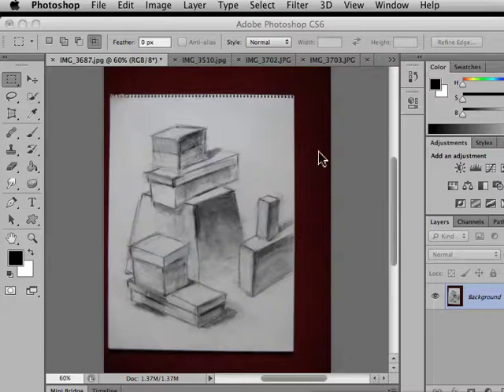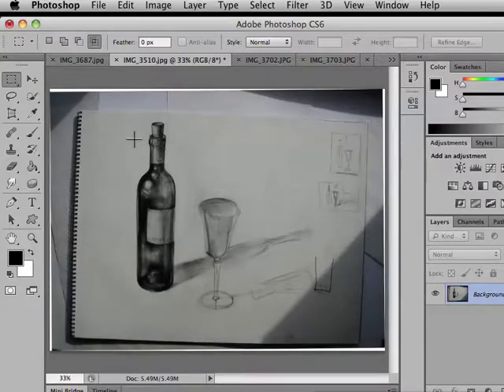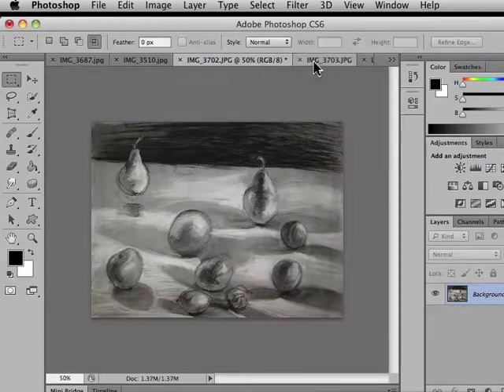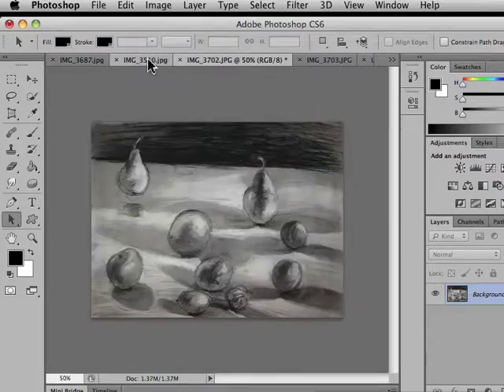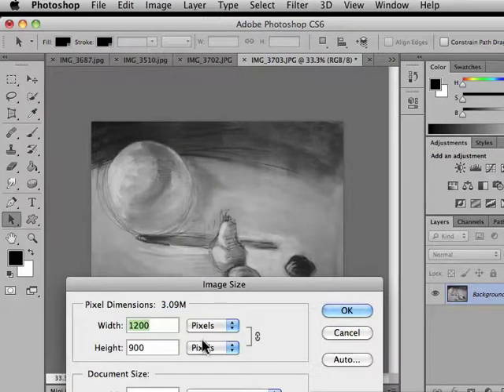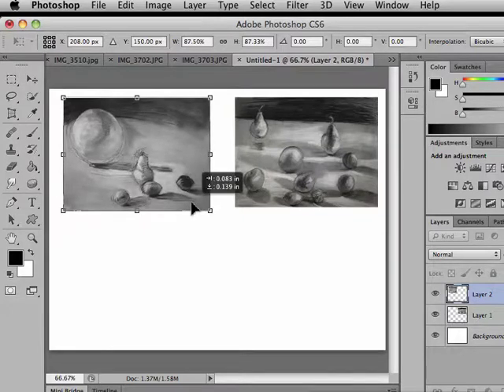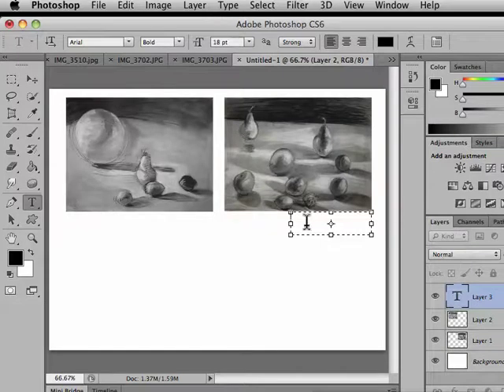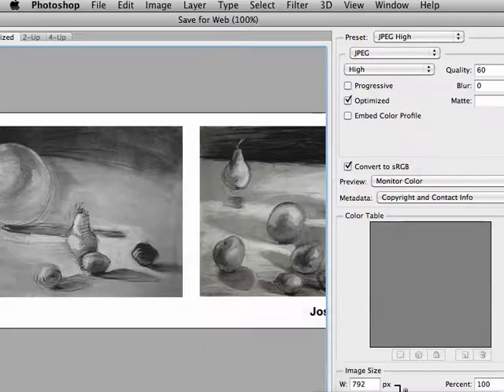Improve Photos of Drawings & Combine in 1 File in Photoshop